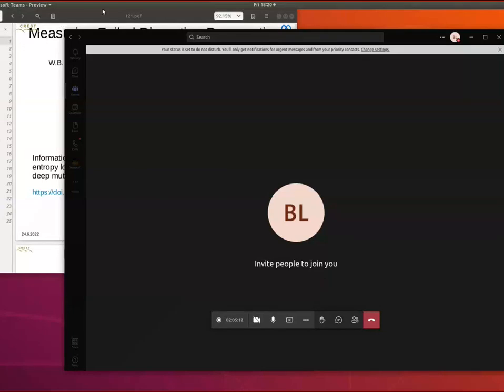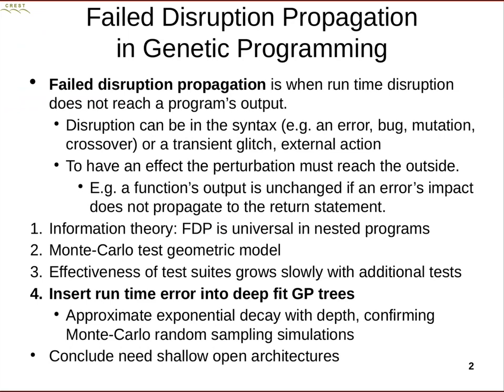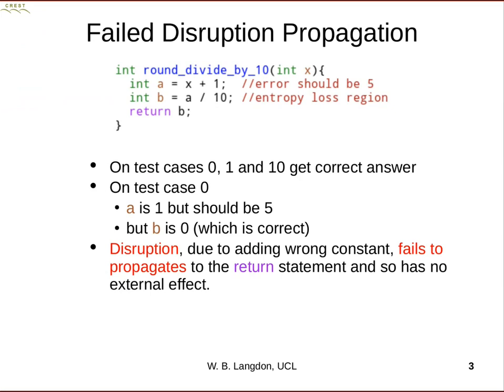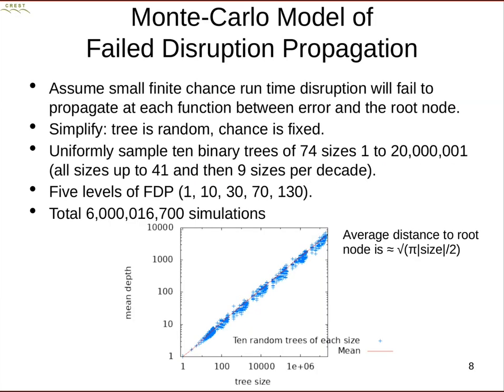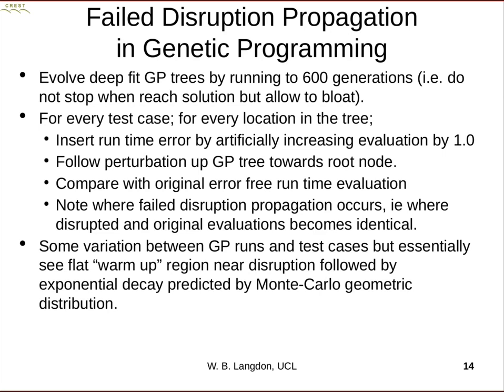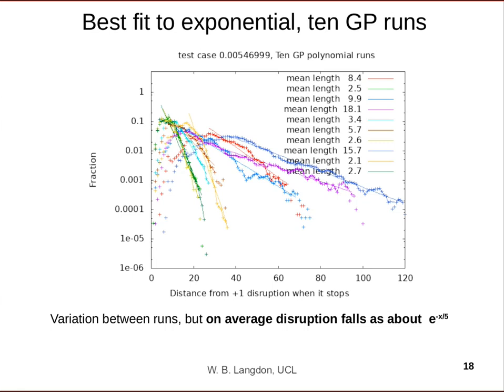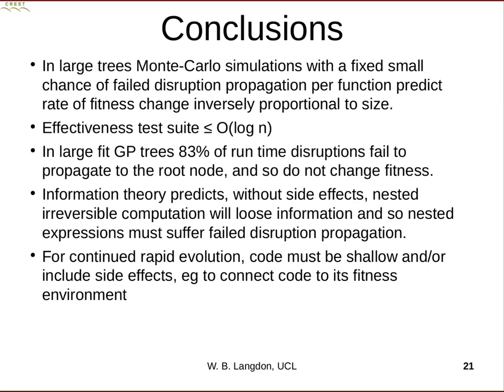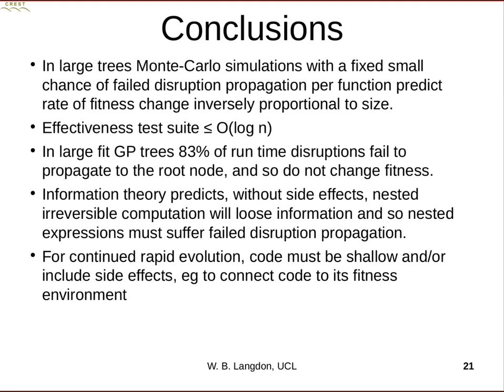Measuring Failed Disruption Propagation in Genetic Programming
Video presentation of paper at GECCO 2022 Conference

Information theory explains the robustness of deep Genetic Programming trees, with on average up to 83.3 percent of crossovers having no impact on fitness.  6,000,000,000 Monte Carlo simulations demonstrate a geometric distribution model.  The model predicts the effectiveness of fitness measurement grows slowly as O(log(n)) with number n of test cases.  This geometric distribution model is tested on genetic programming symbolic regression.

Paper:
Measuring Failed Disruption Propagation in Genetic Programming, William B. Langdon and Afnan Al-Subaihin and David Clark, GECCO 2022,